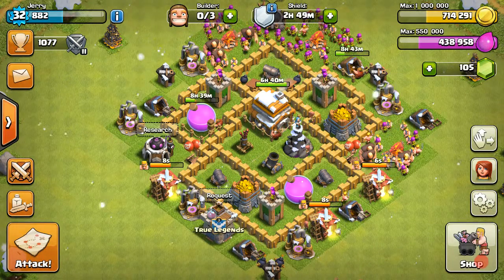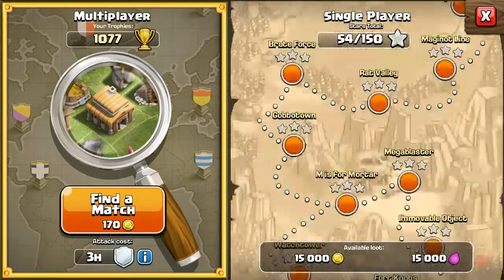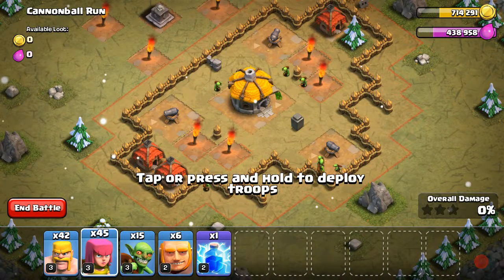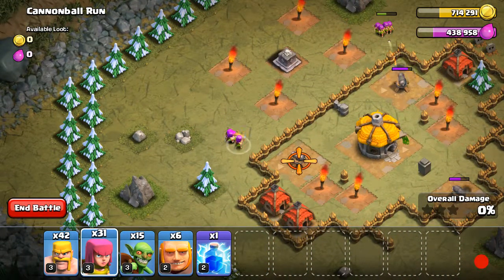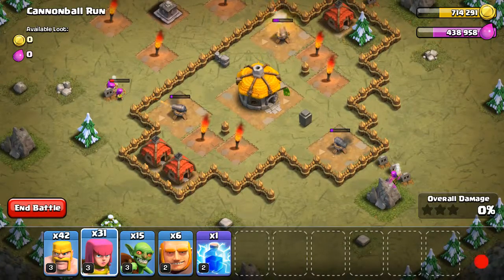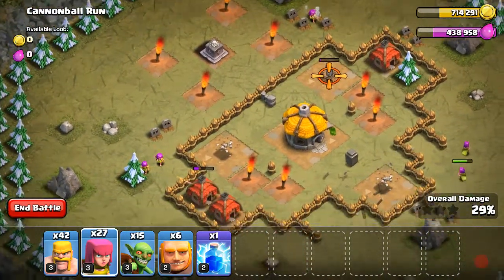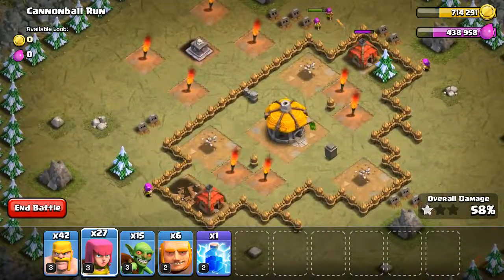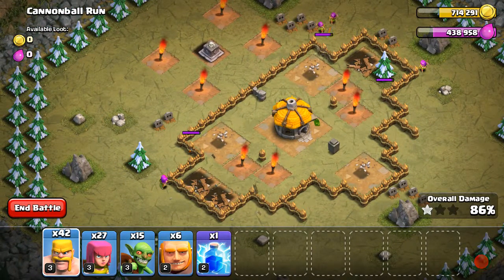Clash of Clans - Cannonball Run - Level 6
How to do Cannonball Run in Clash of Clans.